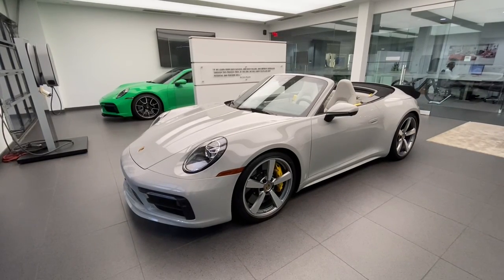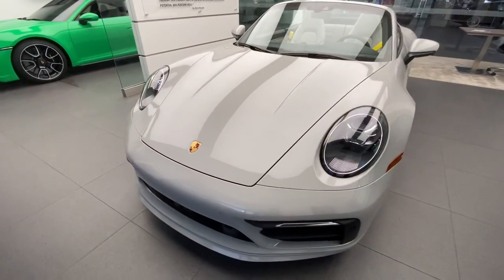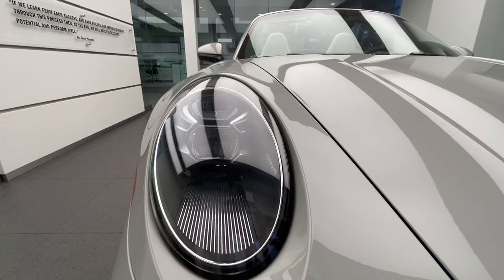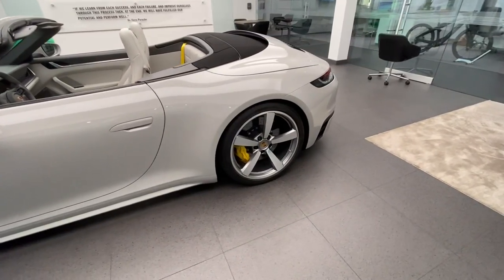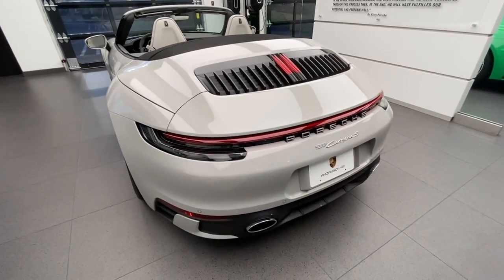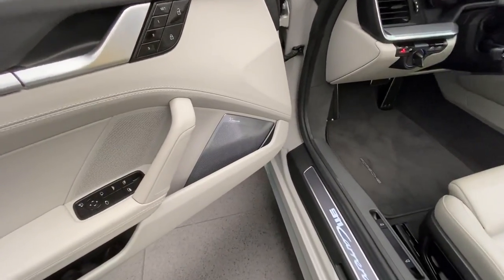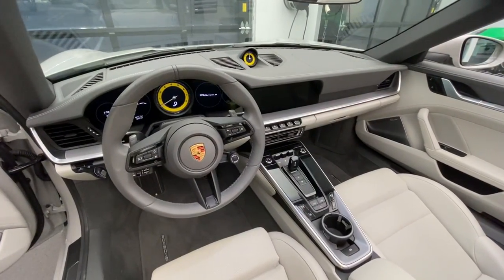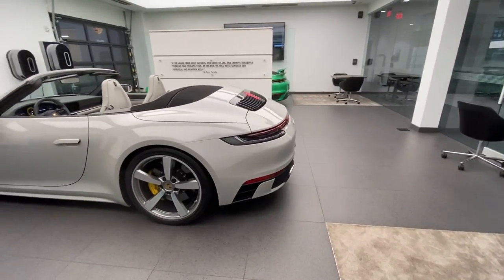DETAILS of this Pre-Owned Chalk 2020 Porsche 911 Carrera S Cabriolet | Incredible Specification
Incredible specifications on this Pre-Owned 2020 Porsche 911 Carrera S Cabriolet. One of the highest equipment levels I have ever seen on a 992 Carrera S Cabriolet! Join me on a full walk around video on this Porsche.